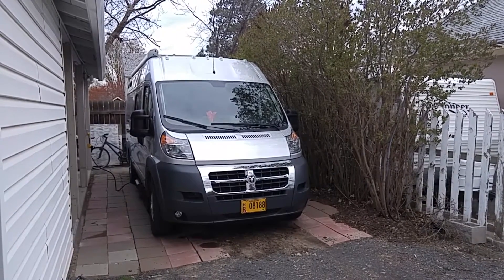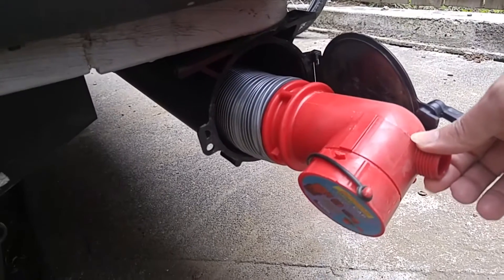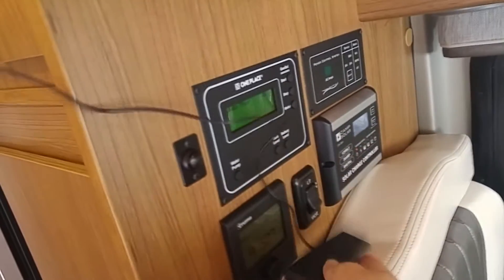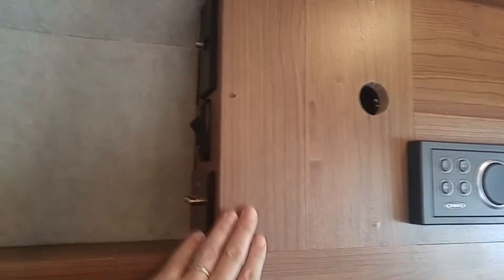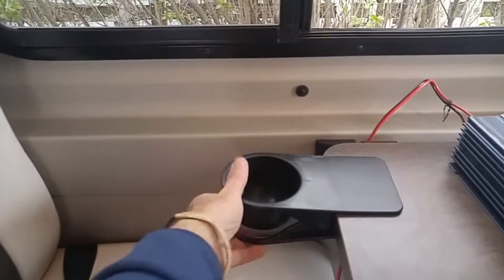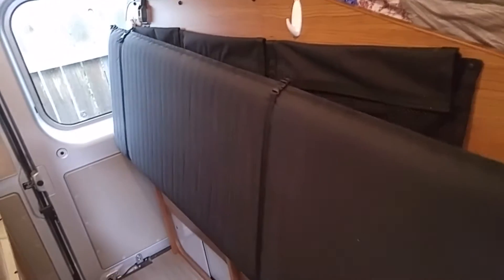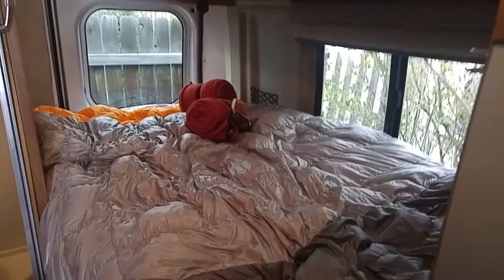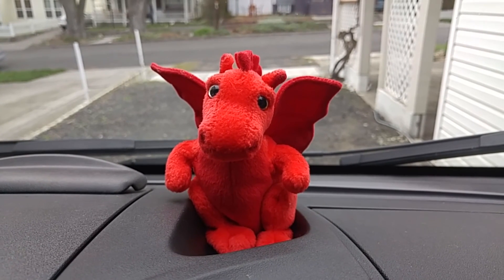20160328 Bardd Mods